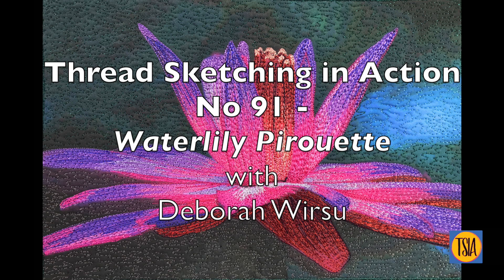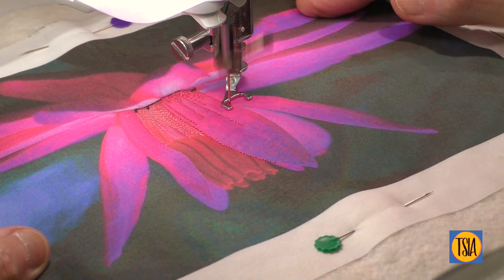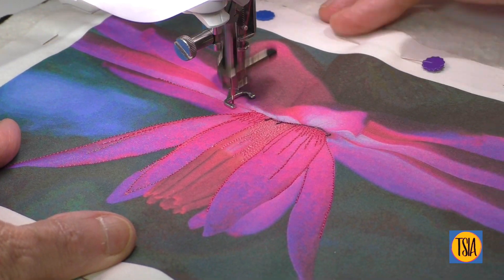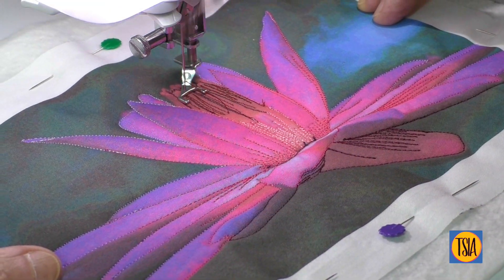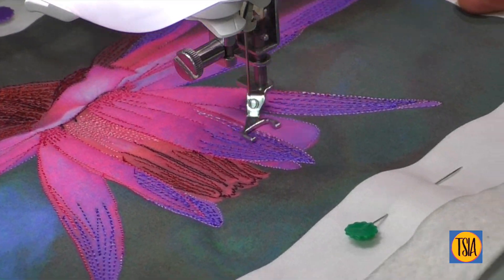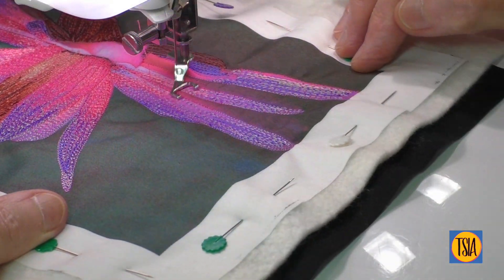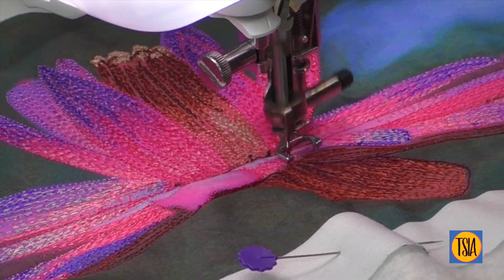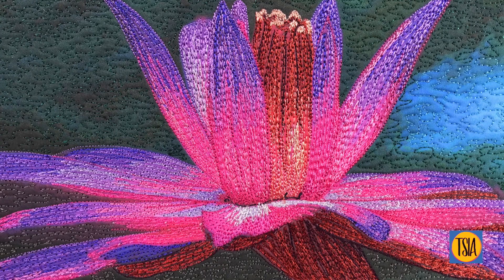Thread Sketching in Action No 91 - Waterlily Pirouette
Use Thread Painting to make your images POP from a digitally printed fabric background. See how Deborah Wirsu thread painted this waterlily flower using simple, free motion straight stitch and a range of colored thread to blend the shades. Become your own expert at thread sketching TAKE A CLASS – Take your thread sketching and thread painting to the next level with an online class
CHECK OUT MY BOOKS: Read Deborah's books on thread sketching and art quilting